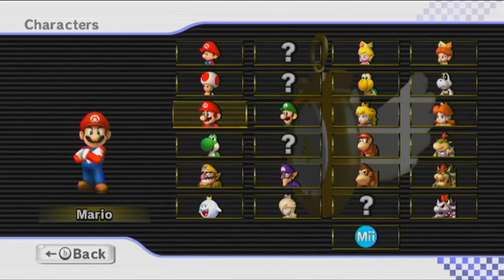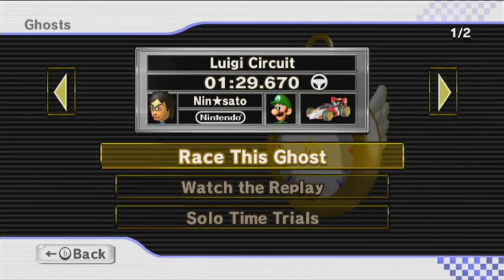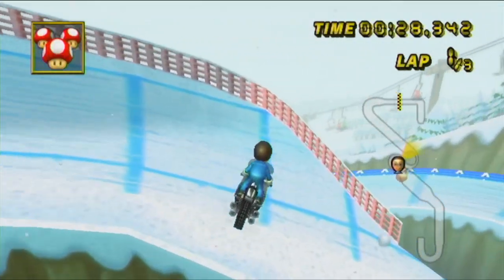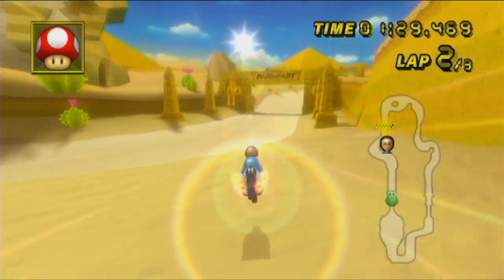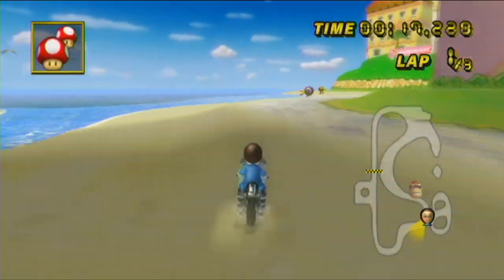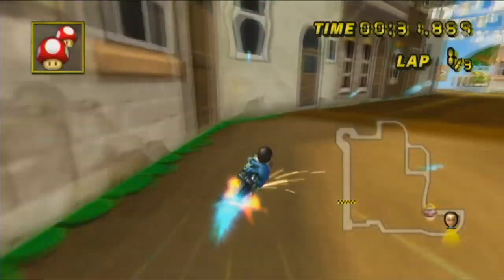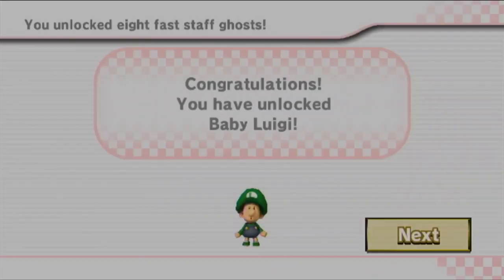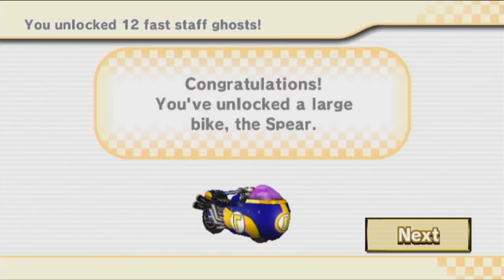Mario Kart Wii - Bonus Episode 1 | Time Trials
Welcome to my let's play of Mario Kart Wii for the Nintendo Wii! In this video, we complete a time trial for every course in the game!

Mario Kart Wii[a] is a racing video game developed and published by Nintendo for the Wii. It is the sixth installment in the Mario Kart series, and was released worldwide on April 27, 2008.

Like its previous installments of games, Mario Kart Wii incorporates playable characters from the Mario series, who participate in kart races on 32 different race tracks using specialized items to hinder opponents or gain advantages. It sold 37.20 million copies, making it the 10th best selling game of all time, the best selling game of the Mario Kart series, and the 2nd best selling game on the Wii, only behind Wii Sports. The game features multiple single-player and multiplayer game modes including a four-person split screen. Online multiplayer via Nintendo Wi-Fi Connection was available at launch, but was discontinued in May 2014, along with other Wii and Nintendo DS games that supported online play.[2]

The players control of one of many selectable Mario franchise characters and participate in races or battles using karts or bikes on courses thematically based on locations from the Mario franchise. During gameplay, the player views the action from a third-person perspective that tracks the player from behind his or her kart. The player can perform tricks while driving that produce speed boosts, such as mid-air stunts, drifting, slipstreaming, and wheelies (bikes only).[3]

While driving, the player collects power-ups from item boxes placed in various points on the track. These power-ups allow the player to attack opponents, causing them to slow down or spin out of control; defend against such attacks, or gain boosts in speed. These include the series staple items, such as the Mushroom, Koopa shell projectiles, the Starman, and banana peels. There are also three new items: the Mega Mushroom, Thunder Cloud, and POW Block. The Mega Mushroom temporarily grows the player to an enormous size and allows them to flatten opposing karts, the POW Block causes all racers ahead of the user to spin out and drop their items if used (unless they dodge it by being mid-air or shaking the Wii Remote), and the Thunder Cloud gives the recipient a speed boost and off-road capabilities, but the recipient has to collide with other racers to pass it onto them before the item delivers a shock, shrinking them to a tiny size.